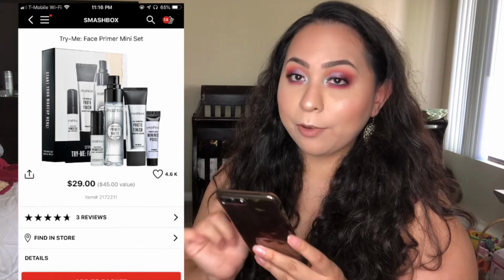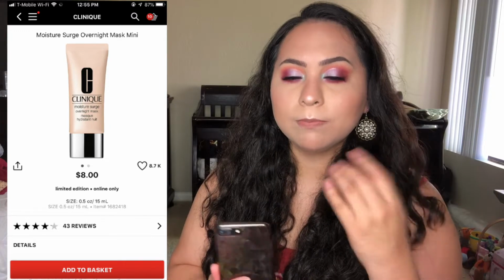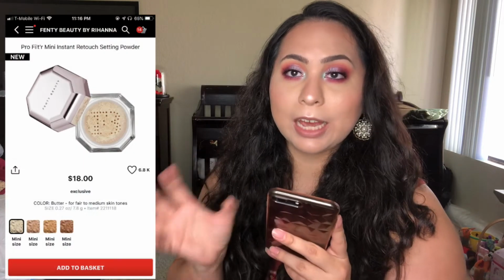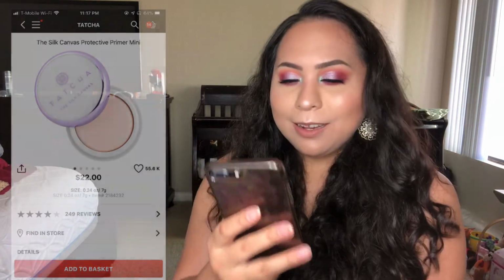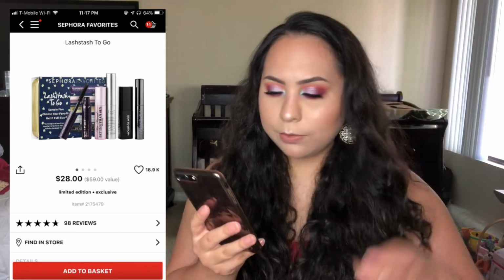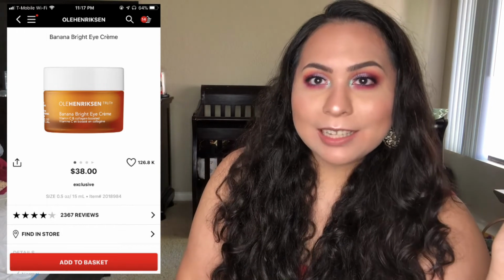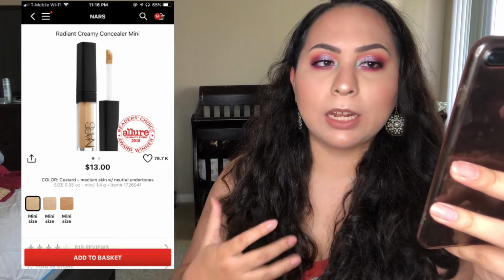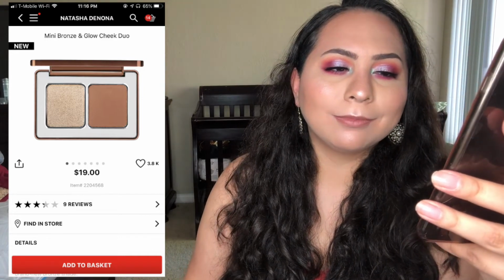WHAT'S ON MY SEPHORA WISHLIST!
Hey y'all! So todays video is what's in my Sephora wishlist! these are some high end things that Ive have my eye on for this special day! I hope y'all enjoy!